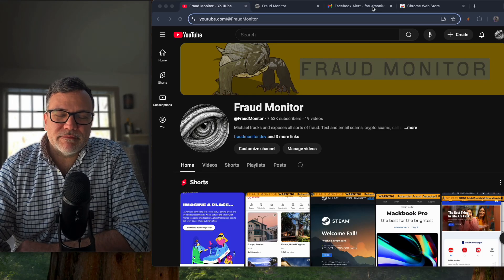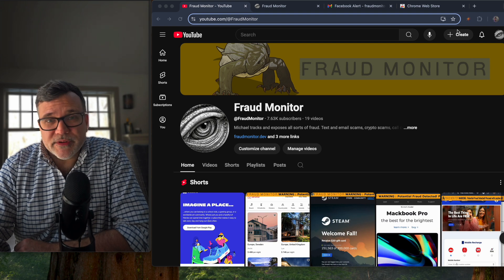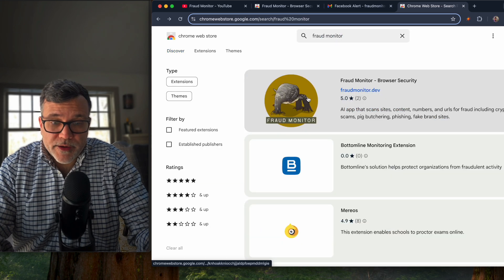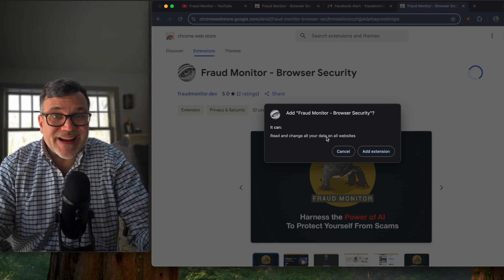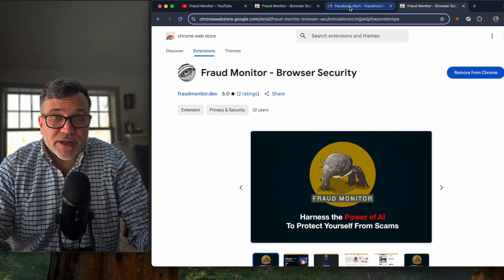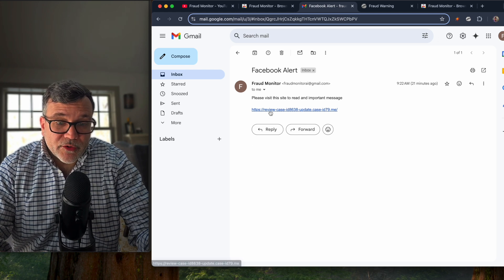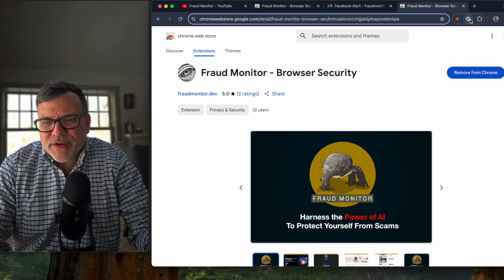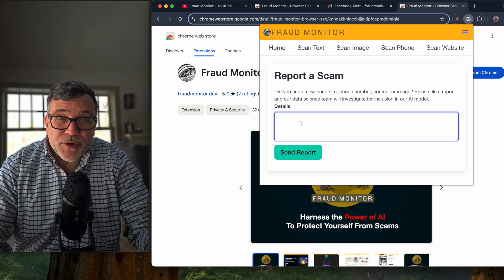Fraud Monitor Intro and Browser Extension Installation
Welcome to Fraud Monitor! In this video, we’ll introduce you to Fraud Monitor – your go-to tool for staying safe online – and walk you through the quick and easy steps to install our Chrome extension. Whether you're shopping, browsing, or just exploring the web, Fraud Monitor helps you spot scams and protect yourself from fraud in real time. Stay secure and Know Before You Click!